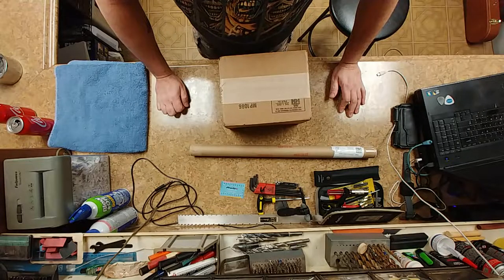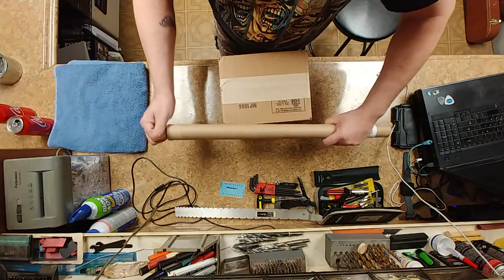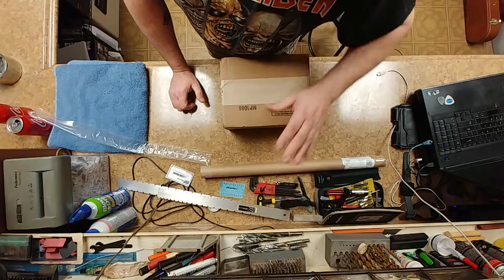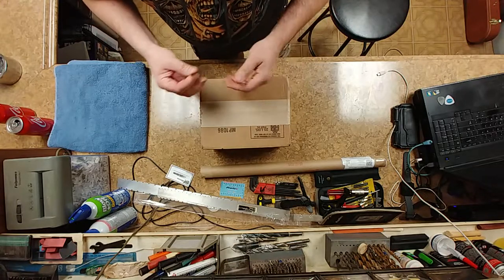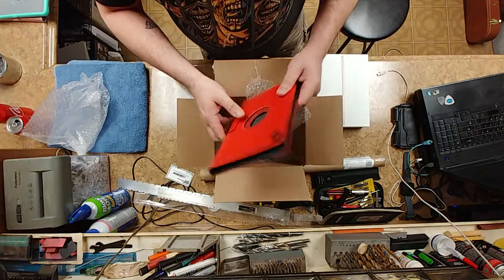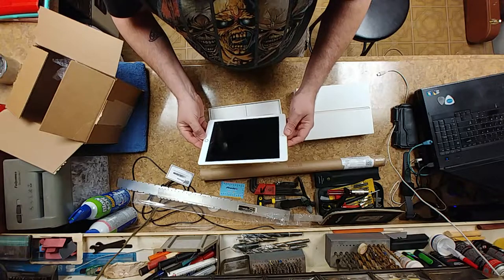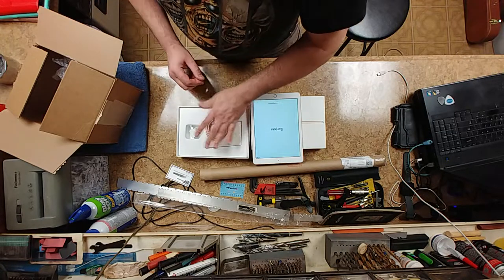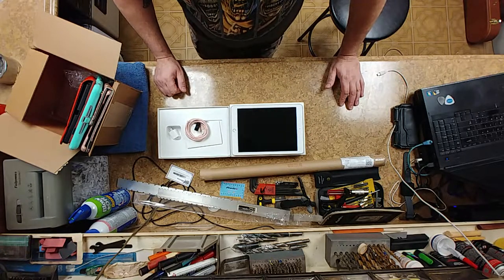An Unboxing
Welcome...